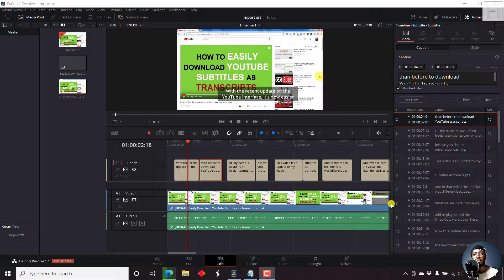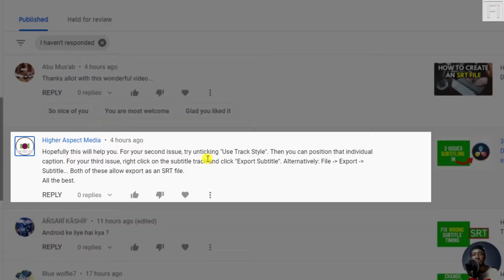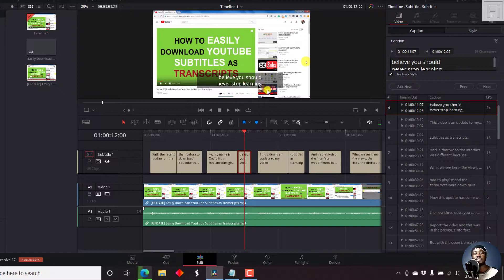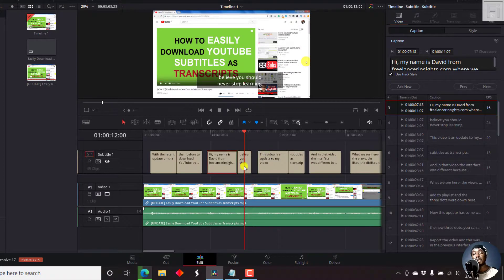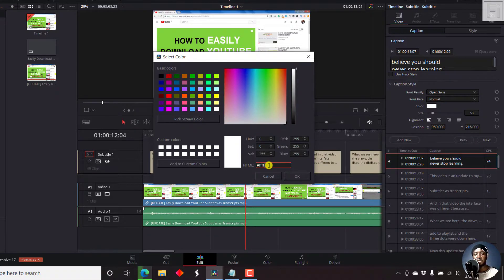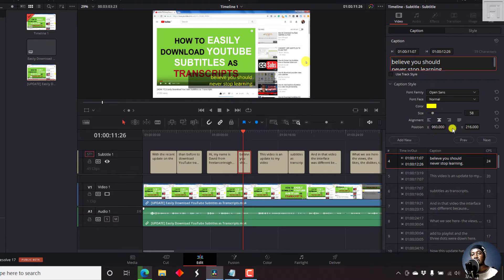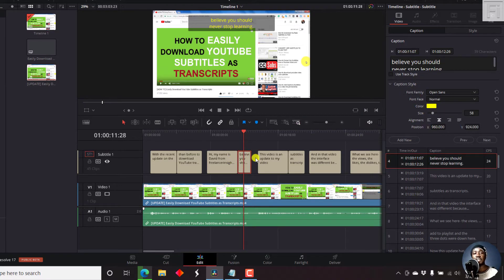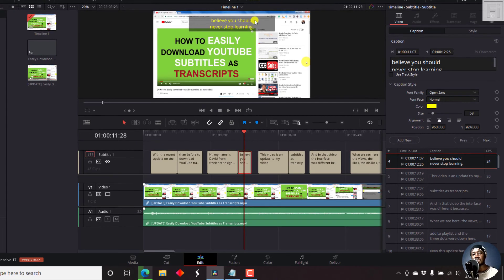How to Change the Position Or Color of an Individual Subtitle or Caption Block in DaVinci Resolve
In this video, I'll show you how you can change the positioning or the color of an individual subtitle or caption block inside DaVinci Resolve.